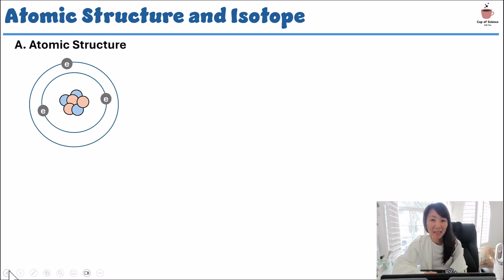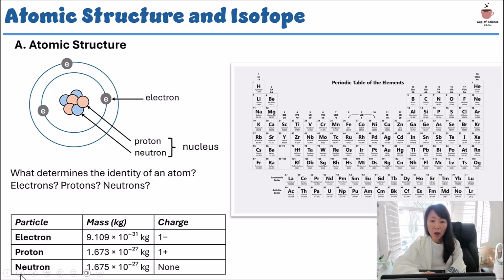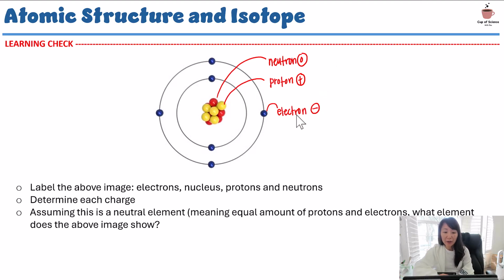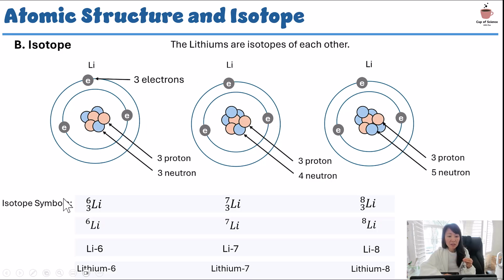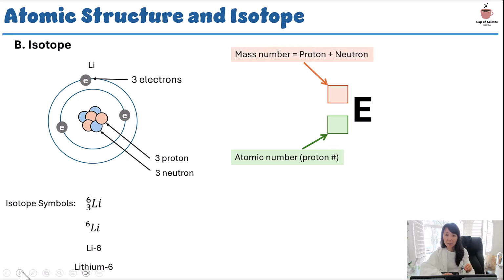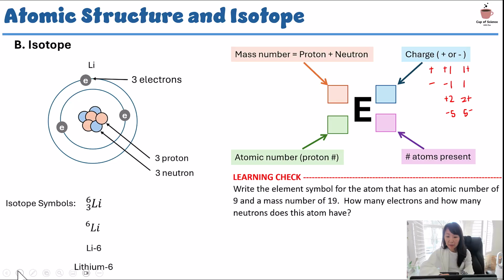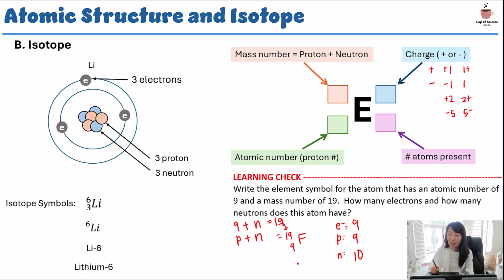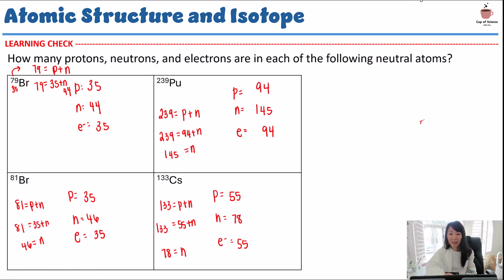Atomic Structure and Isotope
Section 1.13 Atomic Structure and Isotope (CHEM 2)